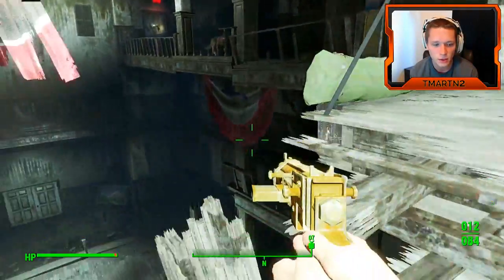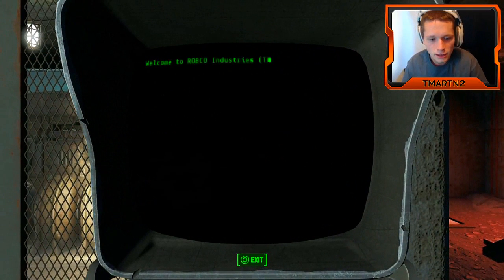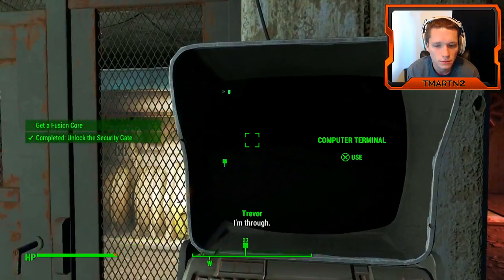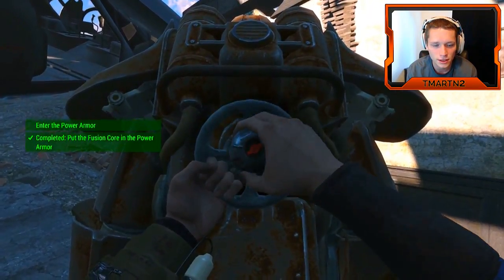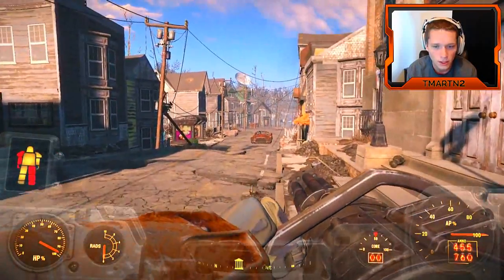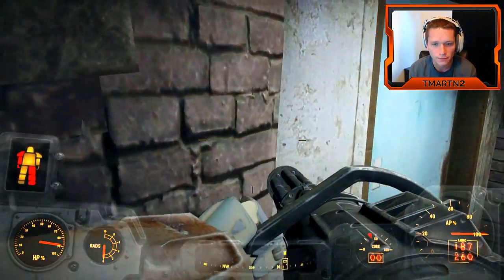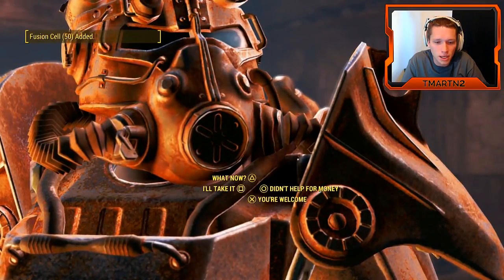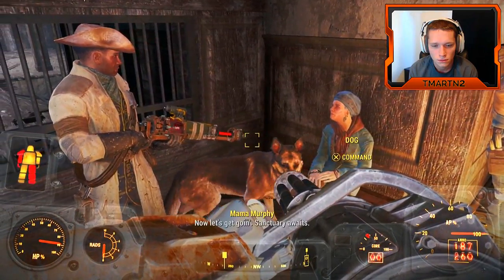Fallout 4 - Part 3 - Power Armor Suit! (Let's Play / Walkthrough / Gameplay)